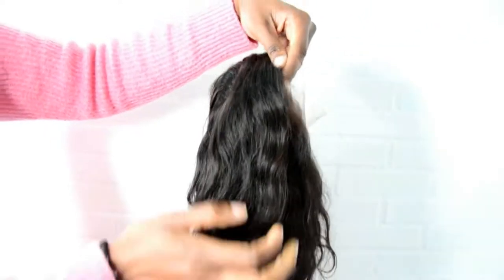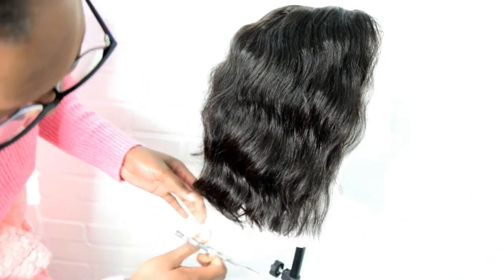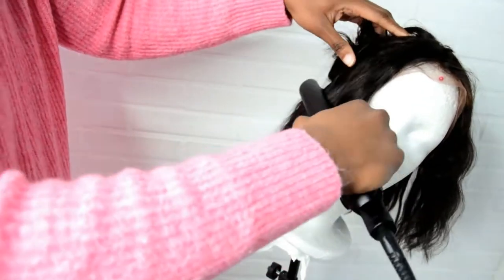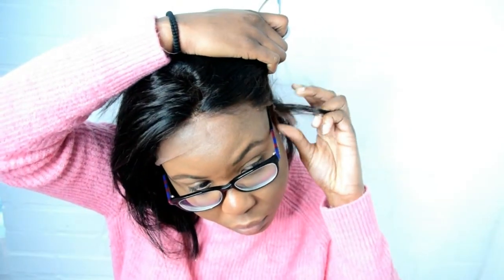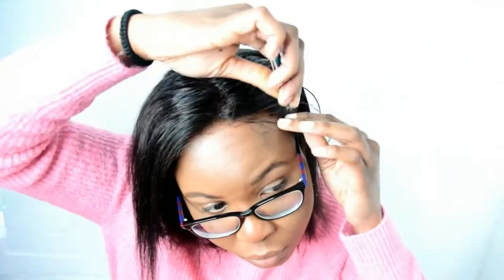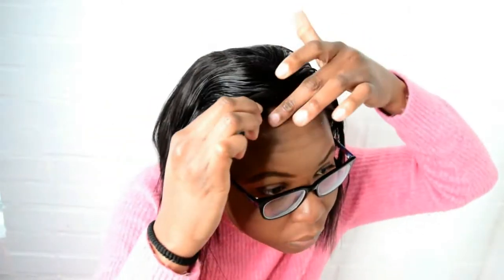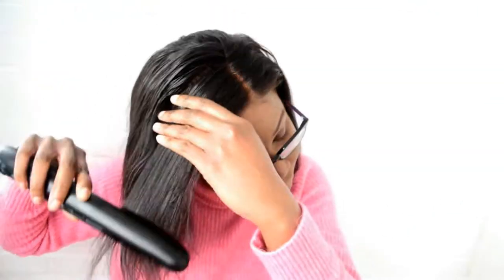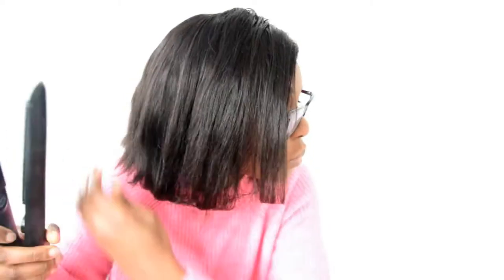Bob Wig Transformation ft YSWIGS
Hi guys,
Hope you enjoyed my wig transformation. leave a comment bellow and let me know your thoughts on it.

Info
wig- Yswigs, 100% human hair
density- 130%
wig cap size- medium